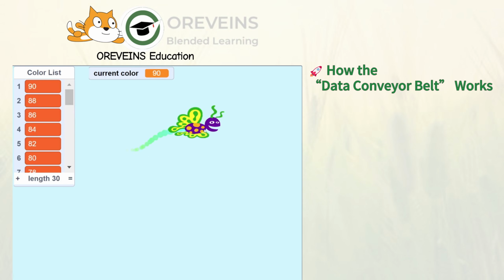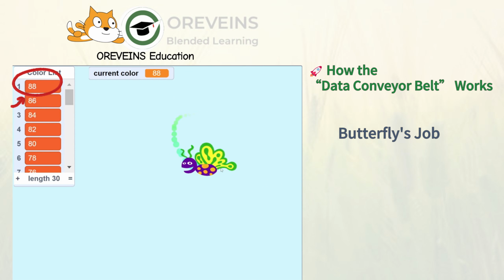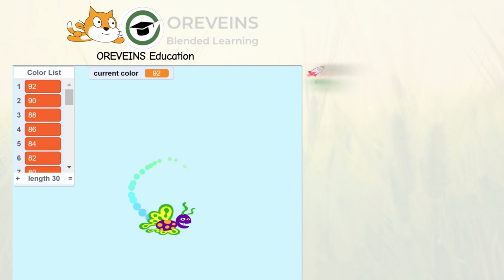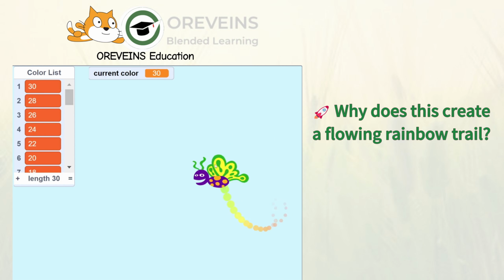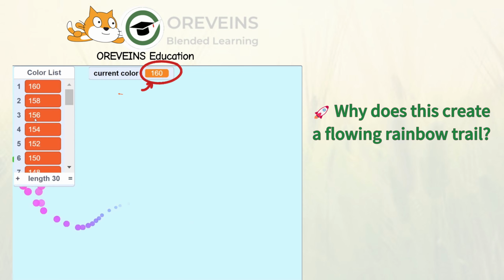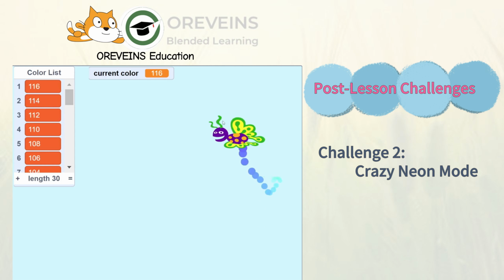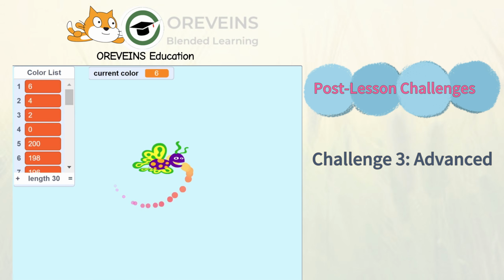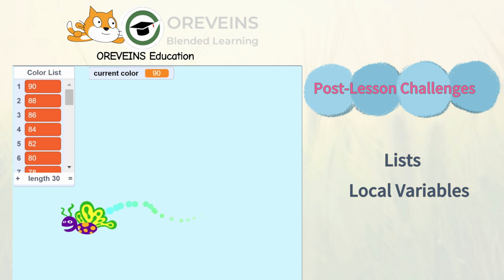Scratch Tutorial: Build a Rainbow Trail with Arrays & Clones! (Butterfly Ribbon Effect)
Stop using the laggy Pen Tool for trails! In this advanced Scratch tutorial by OREVEINS Education, you'll master a professional optimization architecture: the "Clones + Array Conveyor Belt" engine.

🚀 Learn how to sync a flying Butterfly with a Trail Sprite that reads real-time data from an Array (List) using Local Variables (Scope). The result? A smooth, neon, rainbow ribbon that flows perfectly without dropping a single frame!